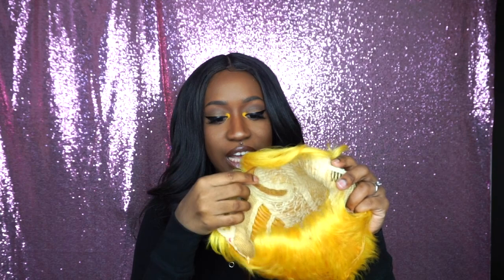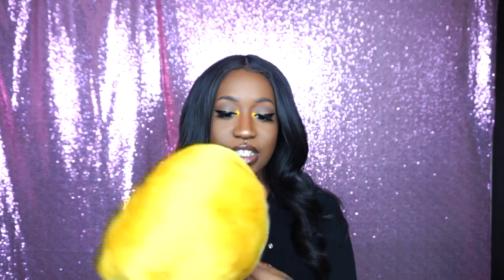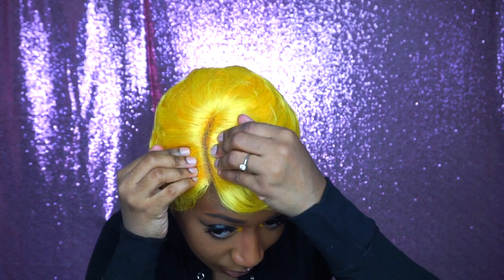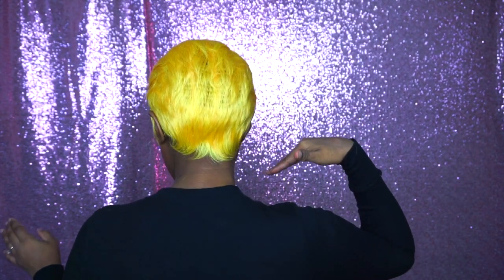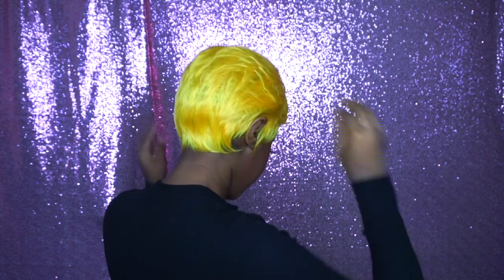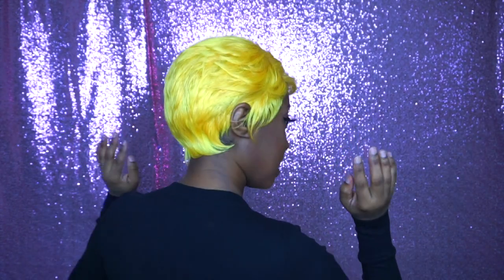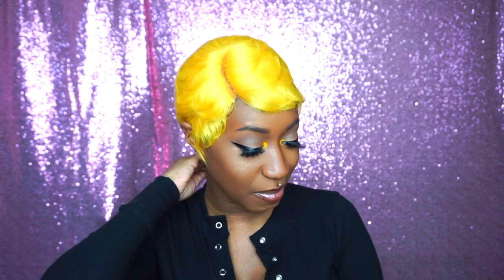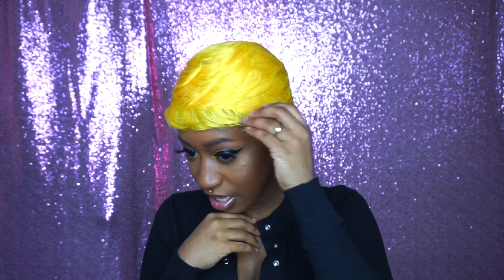STYLIN LIKE QUEEN BEE | ITS A WIG ZIA